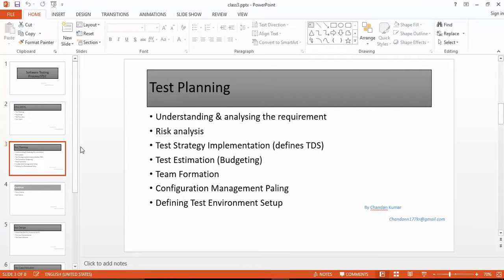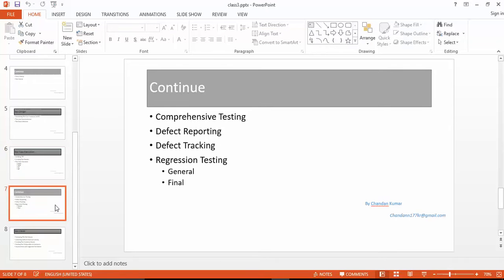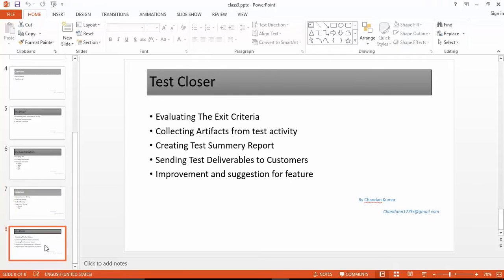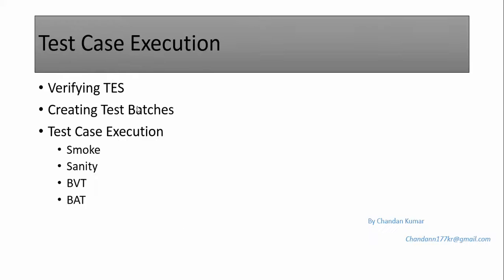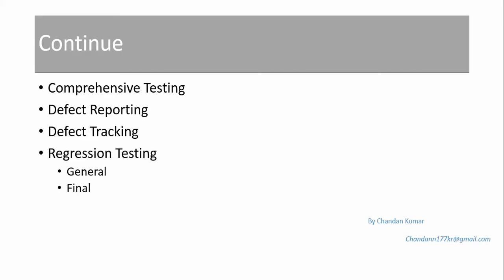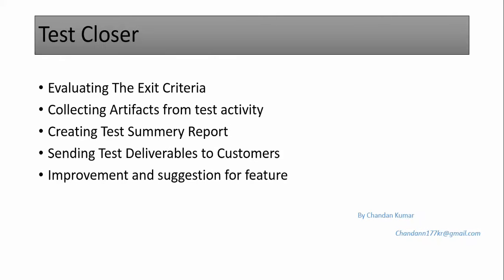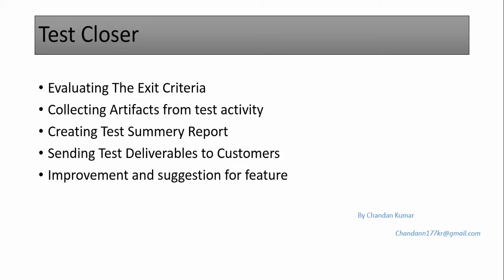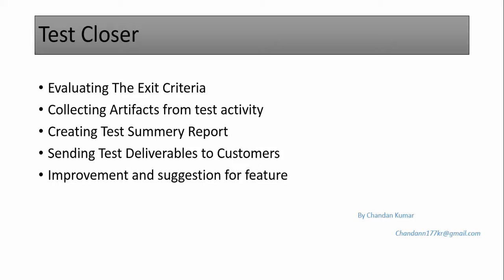Introduction to manual testing (part #5)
This is introduction to manual testing continuation, in this video we have discussed about test closer and roles and responsibility of test case closer